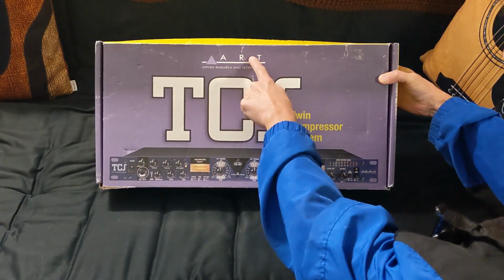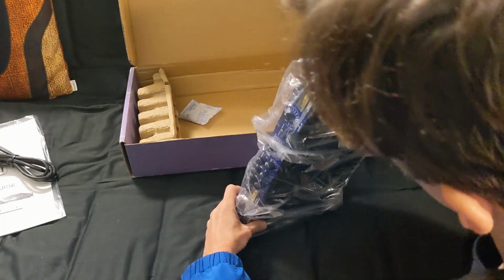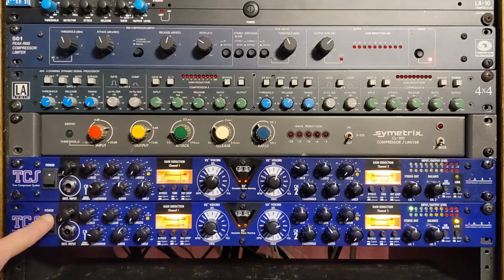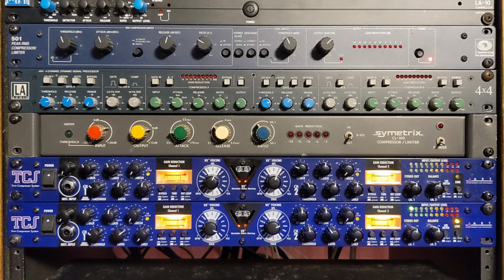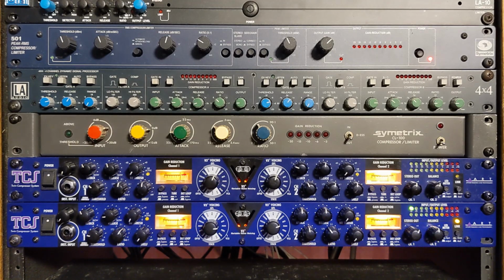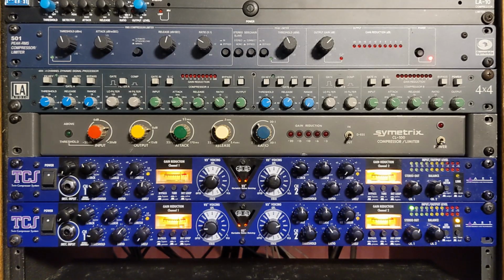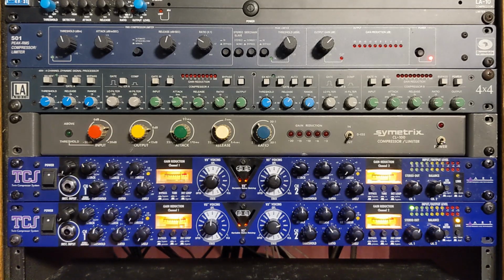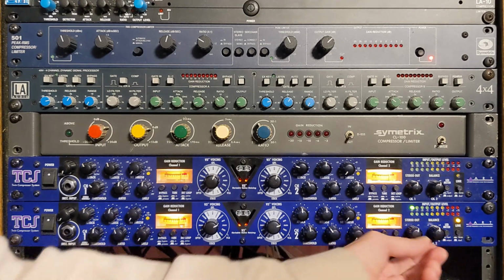Favorite Gear Ep 8 ART TCS Twin Compressor System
The second video on the channel about the A R T TCS Twin Compressor System. This has become a favorite of mine so I decided to make an Episode of Favorite Gear featuring the ART, Applied Research and Technology, TCS Twin Compressor System featuring both optical and VCA compression that can be stacked. This video features all new demos of the TCS as well as an "unboxing" since my unit came with it's original box this time.

Music used for this video: Down the Drain from Homespun Centaurs Threeve album
Also available on most streaming and music download services.

00:00 Start
00:07 Intro
01:28 360 degree original box view
01:48 unboxing
03:49 Intro and explanation for demos
04:20 Kick drum
05:24 Snare drum
09:30 Full drum kit
11:10 Full Mix with TCS
13:54 Summary and thank you!